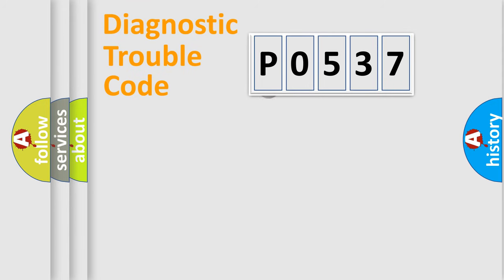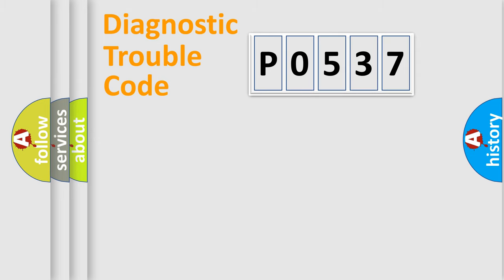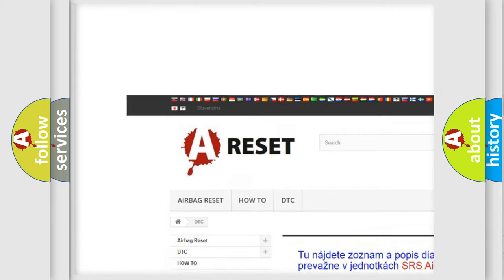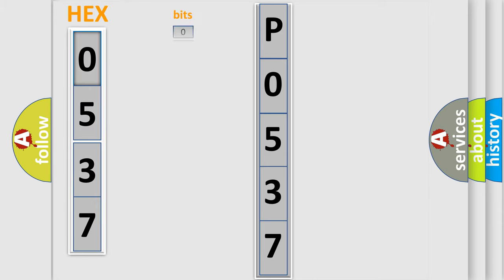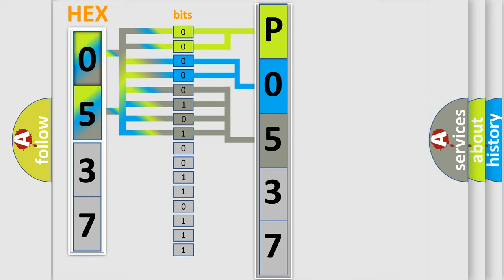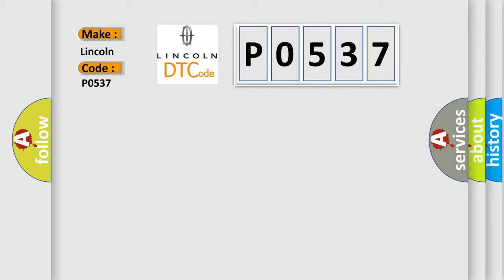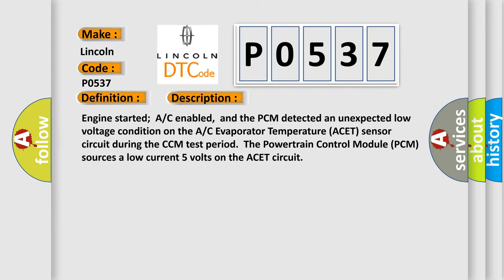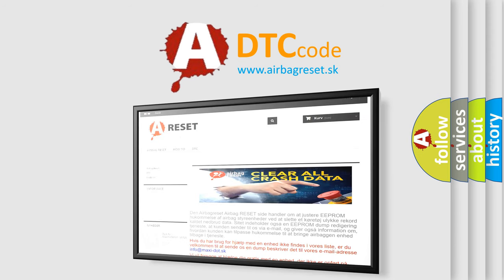DTC Lincoln P0537 Short Explanation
Contents:
0:21 Basic DTC analysis according to OBD2 protocol standard.
1:48 Insight into programming
2:58 A diagnostically understandable description of the Diagnostic Trouble Code
3:05 Basic error definition

Make:
Lincoln
Code:
P0537
Definition:
A or C Evaporator Temperature Circuit Sensor Low Input
Description:
Engine started;A or C enabled,and the PCM detected an unexpected low voltage condition on the A or C Evaporator Temperature (ACET) sensor circuit during the CCM test period.The Powertrain Control Module (PCM) sources a low current 5 volts on the ACET circuit
Cause:
ACET sensor signal circuit shorted to sensor or chassis groundACET sensor is damaged or it has failedPCM has failed